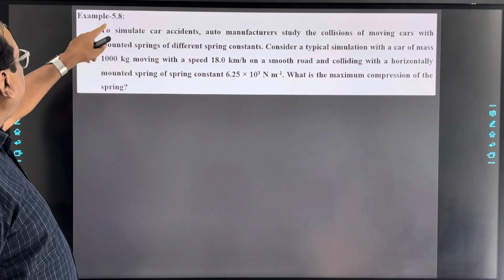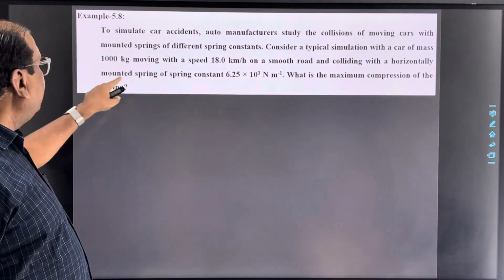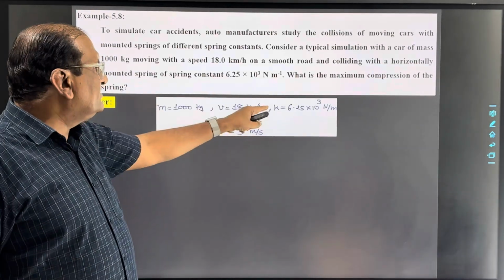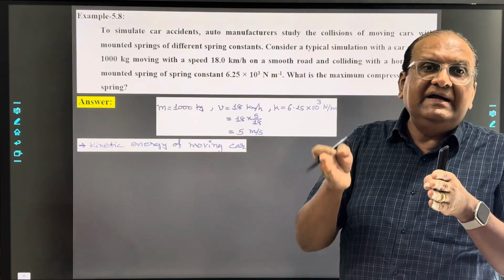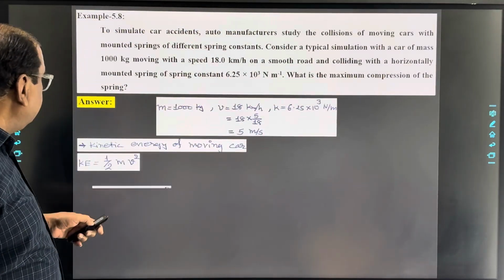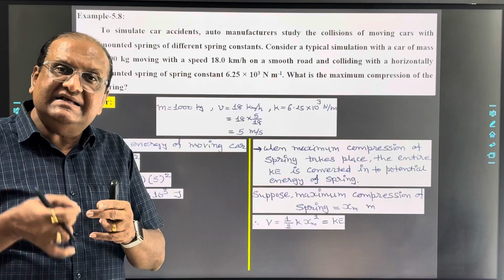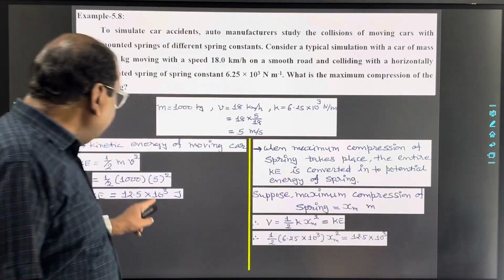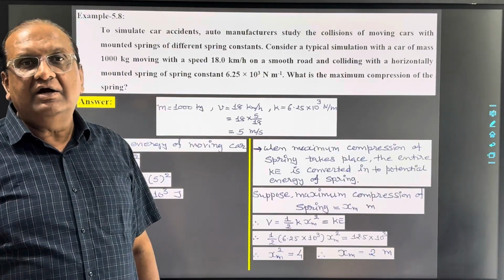To simulate car accidents, auto manufacturers study the collisions of moving cars with mounted spr